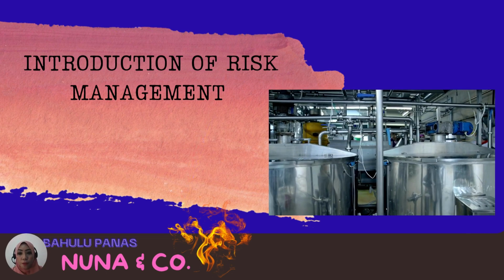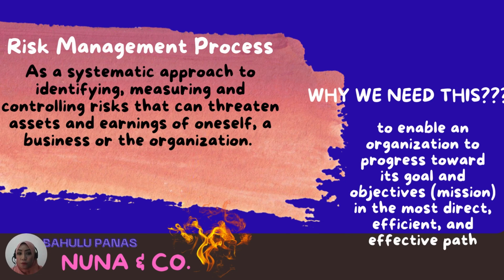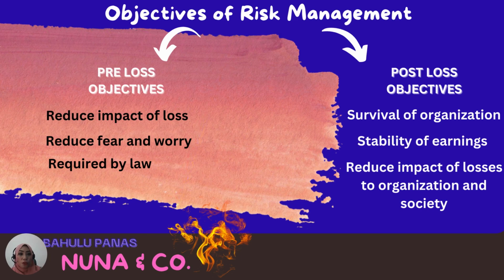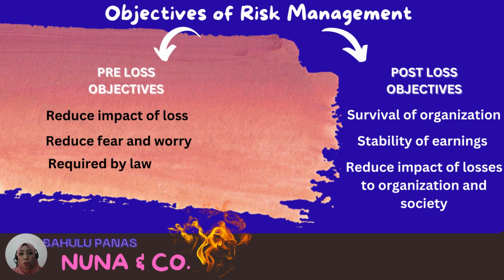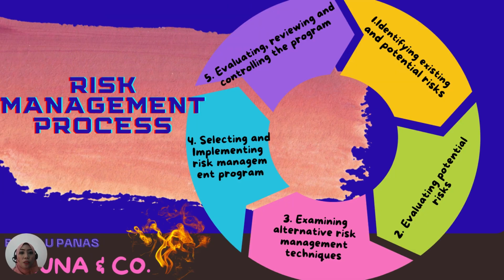INTRODUCTION OF RISK MANAGEMENT UMC122